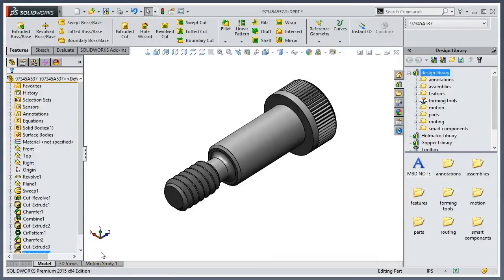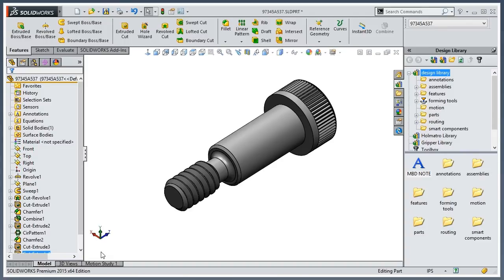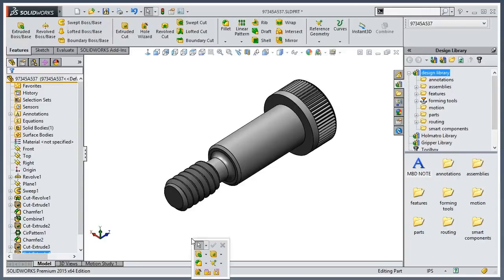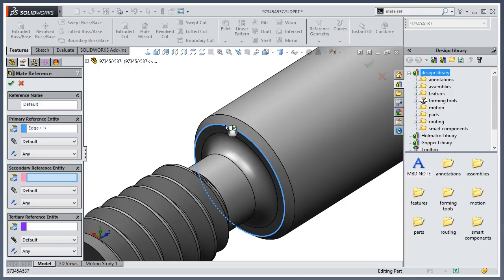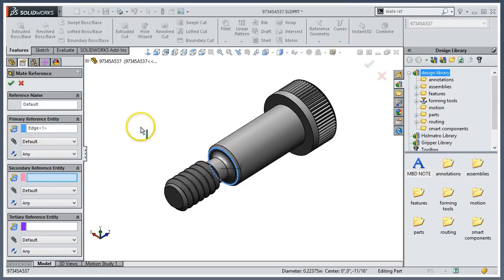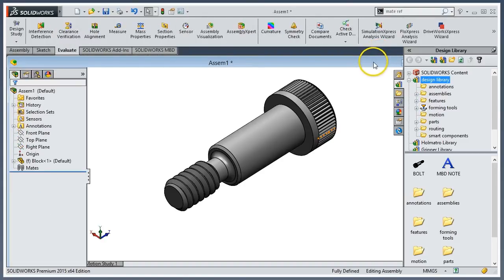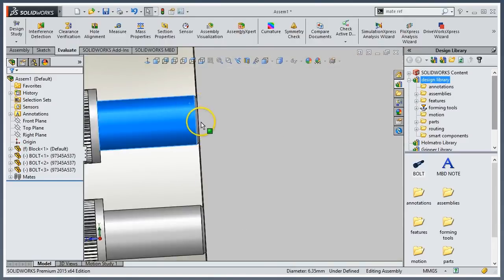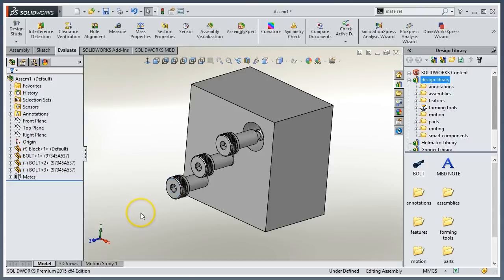Video Tech Tip: Insider Tricks Using SOLIDWORKS Mate Reference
A mate reference tells SOLIDWORKS which geometry in a component will be used to hold that component in place and how. Typically when you're using parts over and over again, you don't want to have to mate your components every time you use them. This is where Mate Reference comes to the rescue. With Mate Reference you drag a part into an assembly, hover over the area you want to mate and it will automatically apply the mates with a simple drag-and-drop - no assembly required! This tool is intuitive, powerful and saves you a great deal of time!

A few minutes of your time watching this video can save you hours of extra work down the road. Plus now you can tell your significant other that you know all about "Mate Reference" and wait for the reaction.